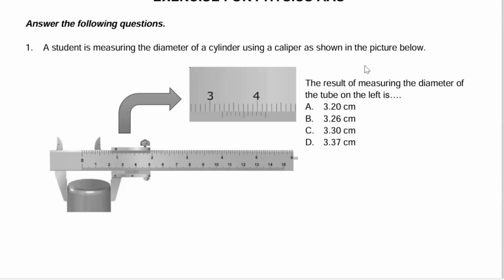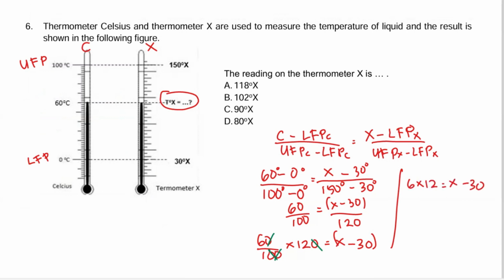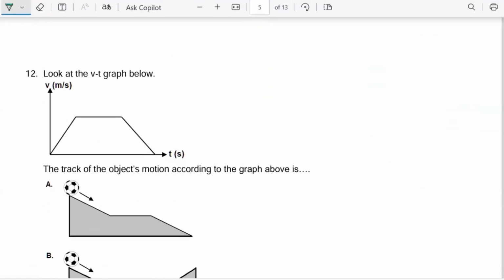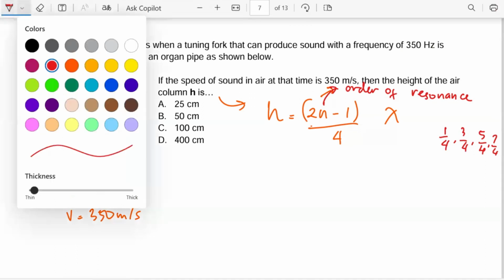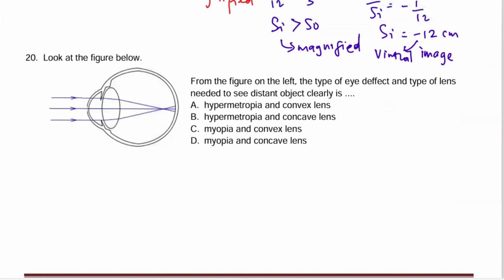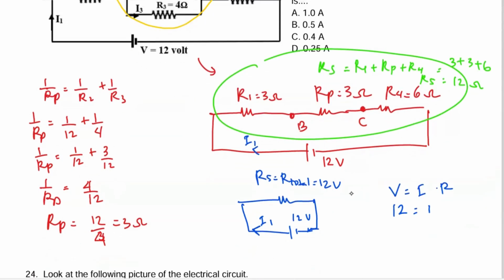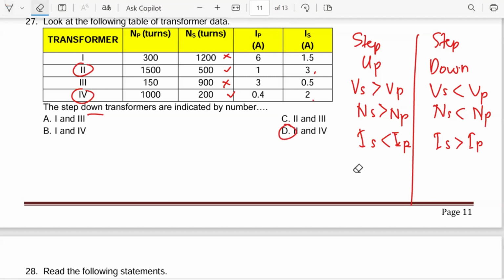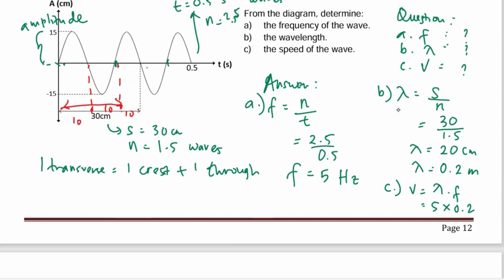Final Exercise of School Examination